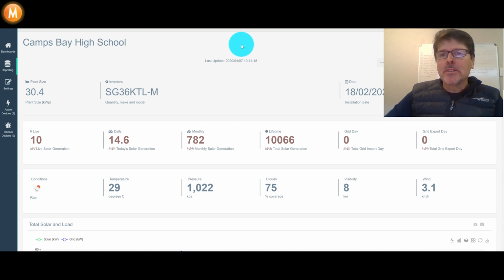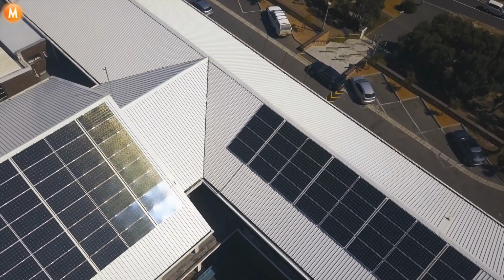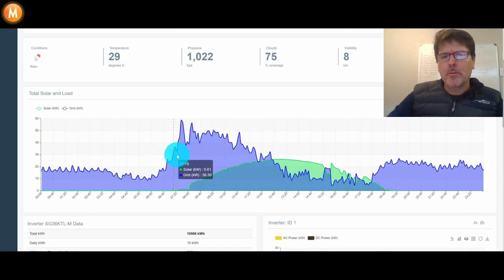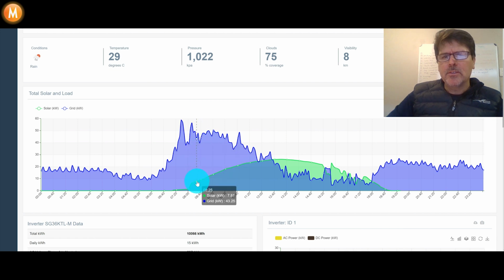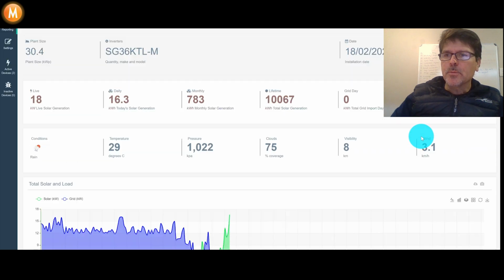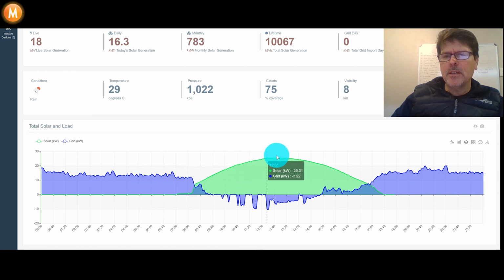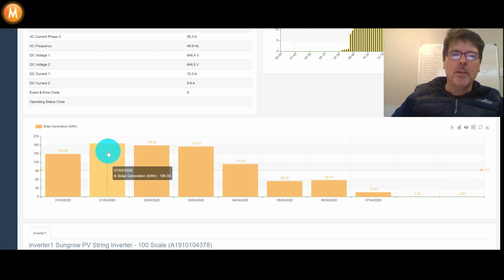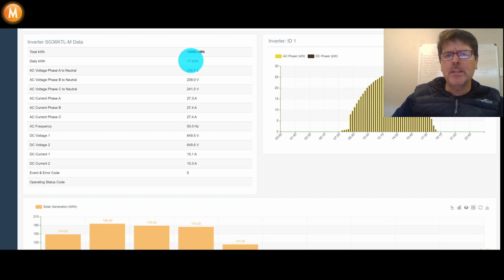Camps Bay High School Solar System Update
Camps Bay High School (CBHS) 30kW Solar System Update April 2020.

In this video we take a look at the output of the solar system during the lockdown period.